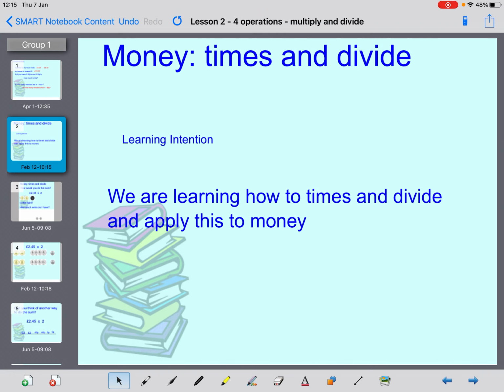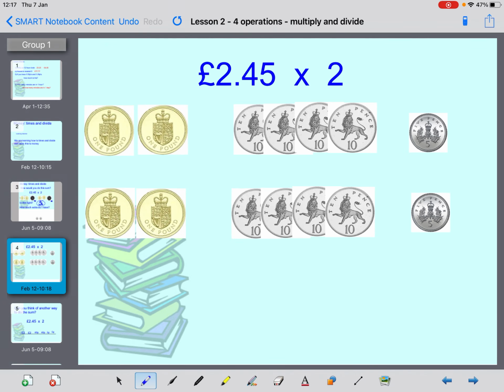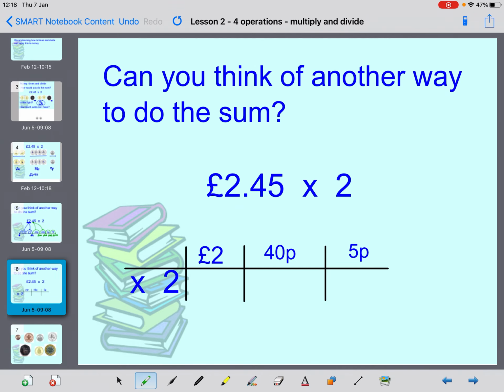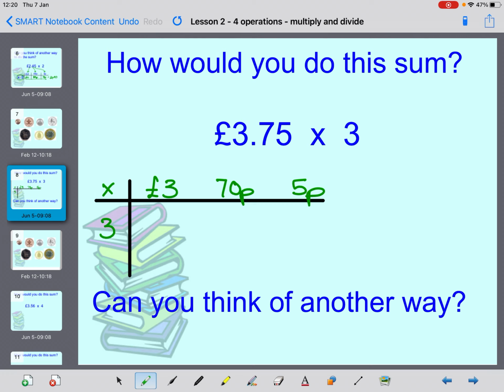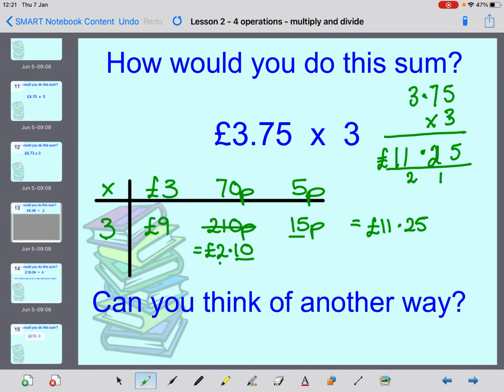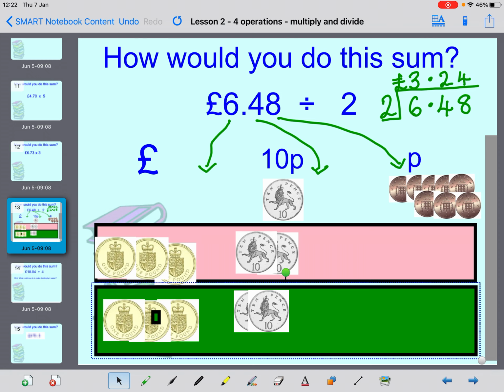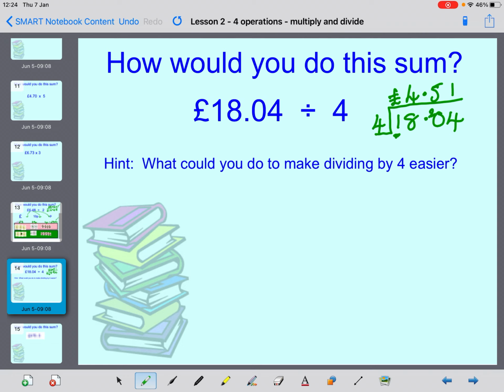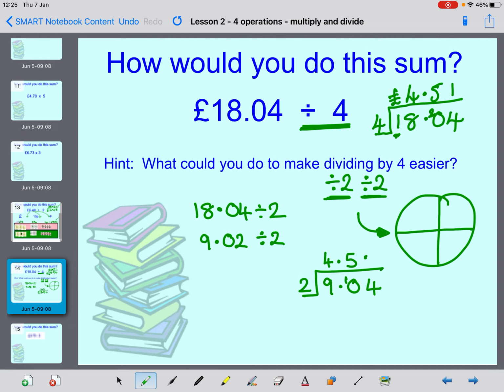Money Lesson 2 Multiply and Divide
CfE BGE 2nd Level Money